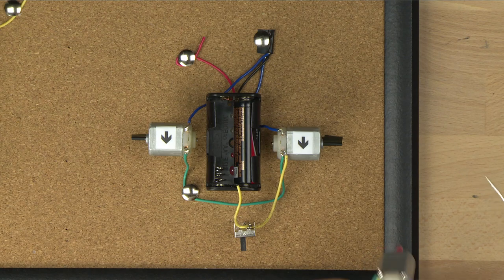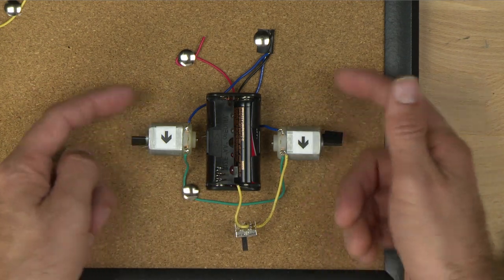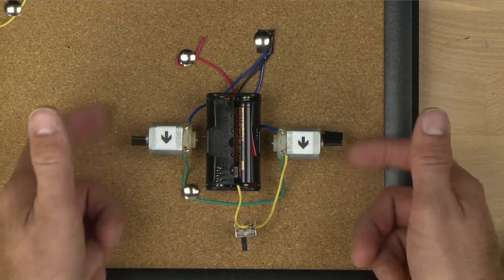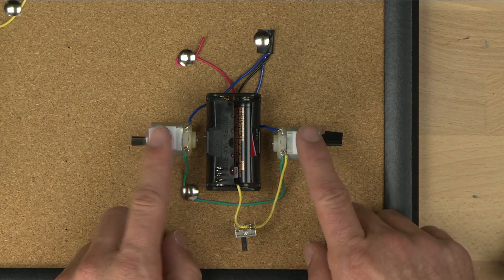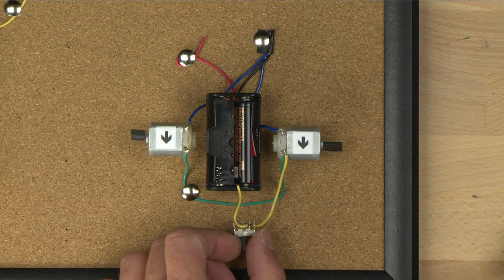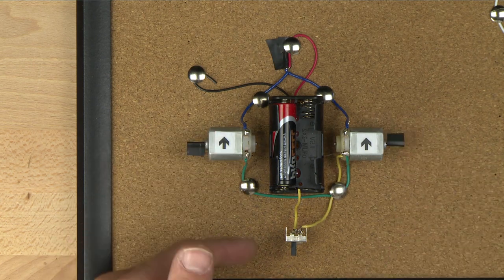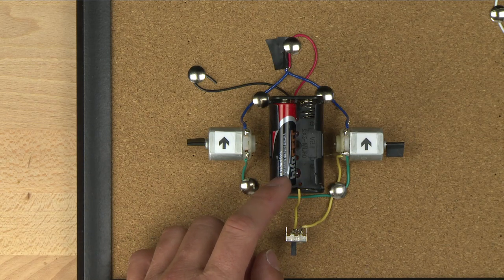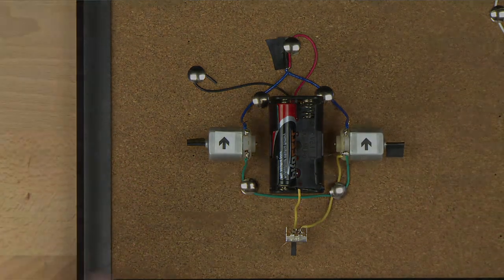Spout battery configuration and polarization | Electrical engineering | Khan Academy